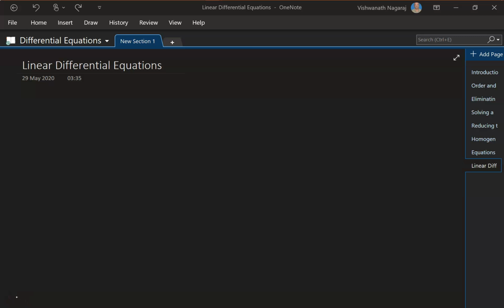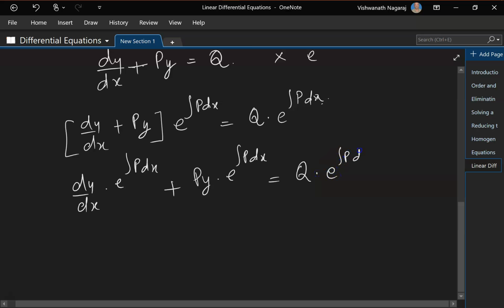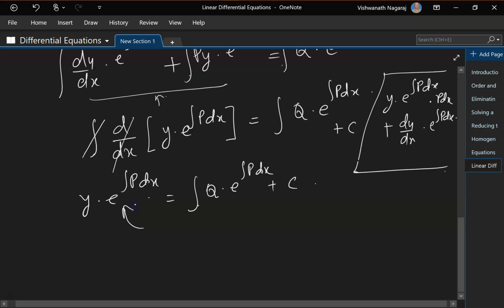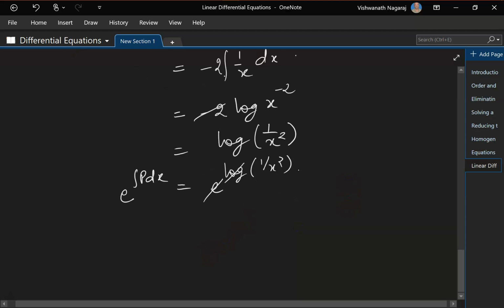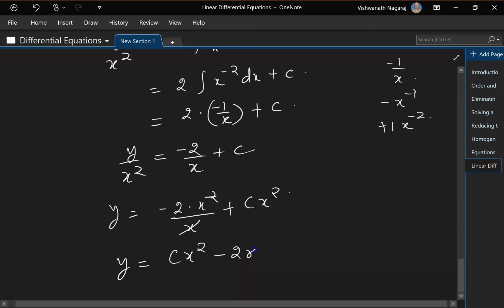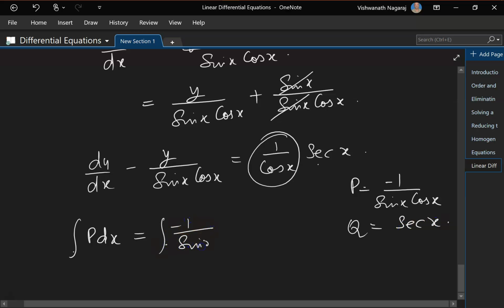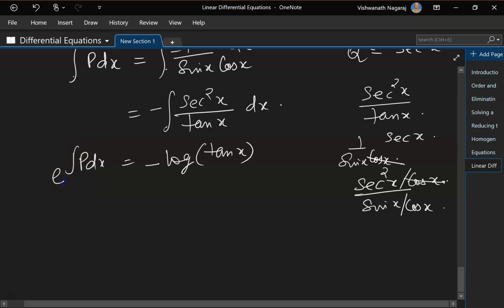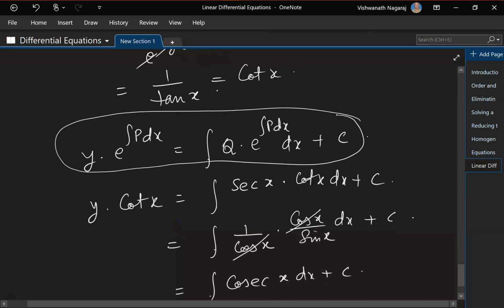008 Solving Differential Equations - Linear Differentiation Equations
Solving Differential Equations - Linear Differentiation Equations by using the integrating factors.